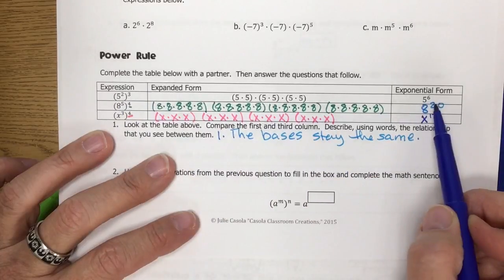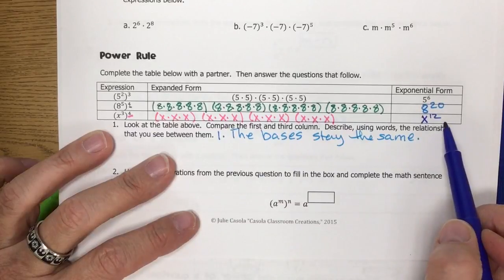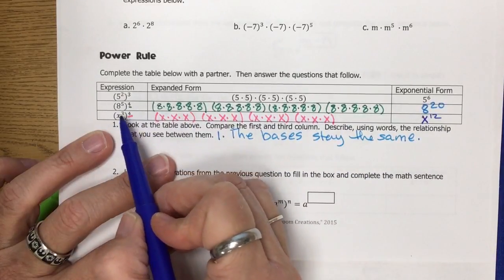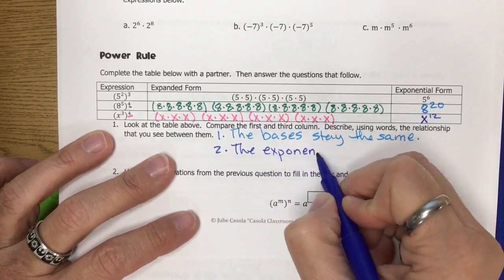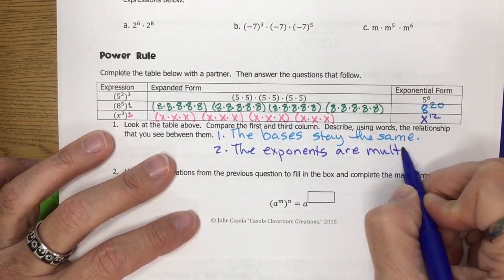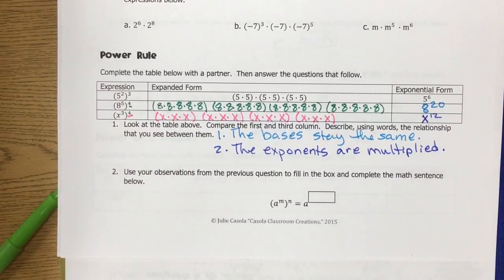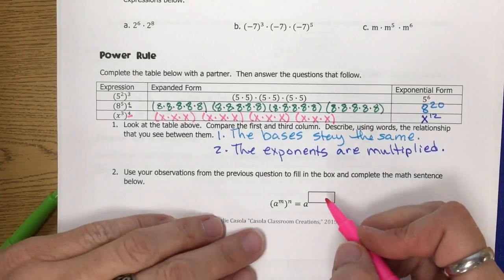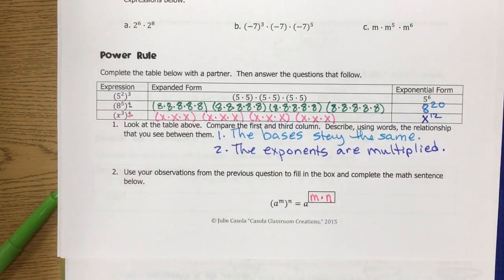Power Rule of Exponents